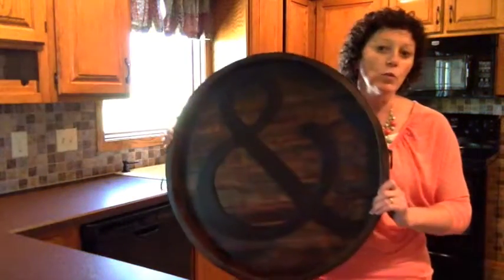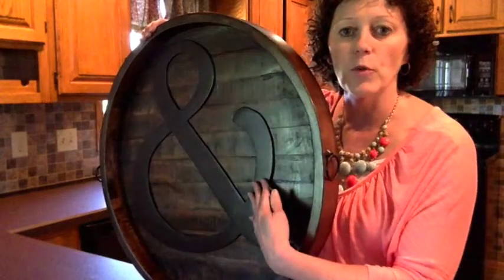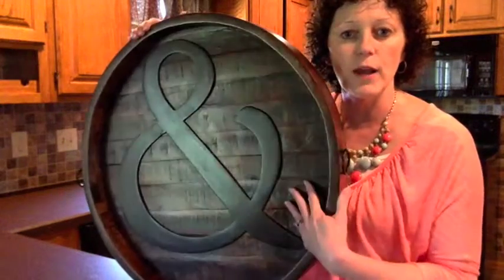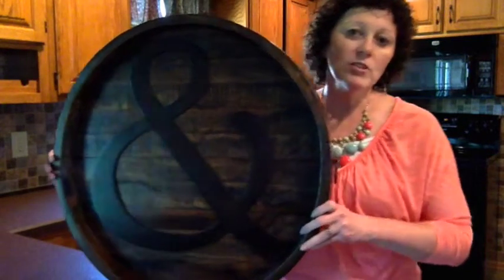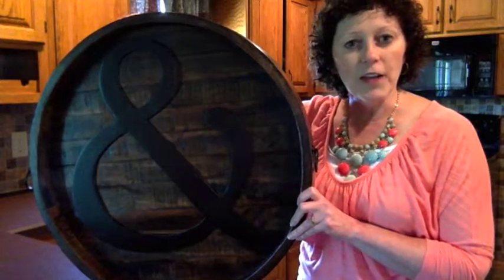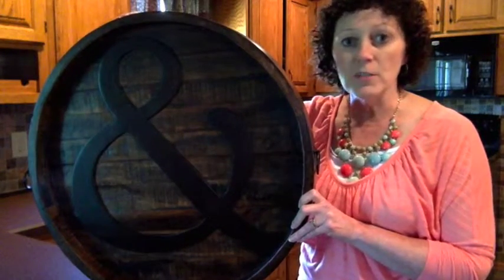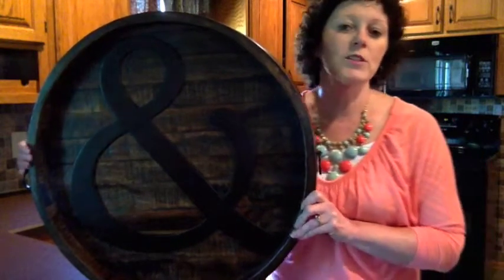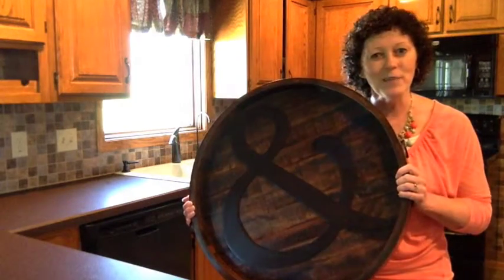Ampersand Tray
The Giant Ampersand Design Tray is the statement piece of the season. Distressed wood slats are stained in a range of subtle hues which give added dimension to this one-of-a-kind piece. Designed as a tray, metal rings on each side provide a way to hang this piece and convert it to a wall decor. Handcrafted in India from mango wood.